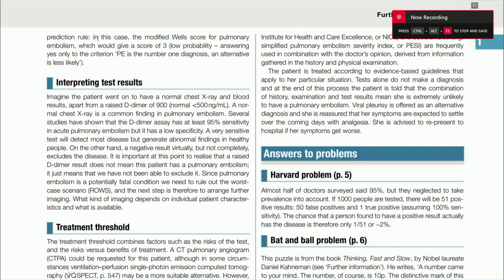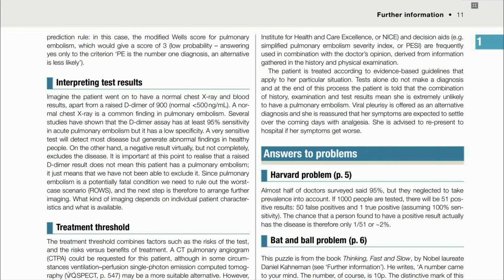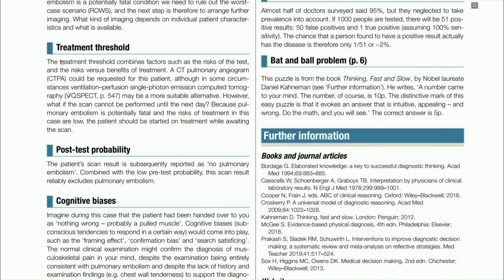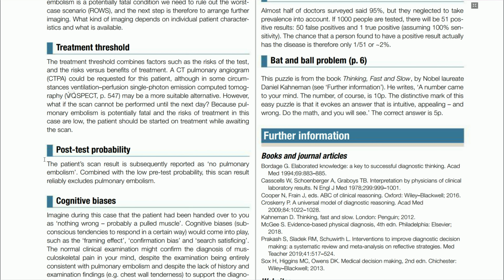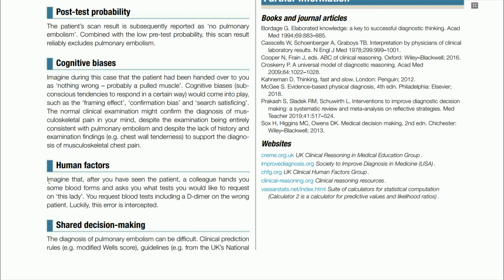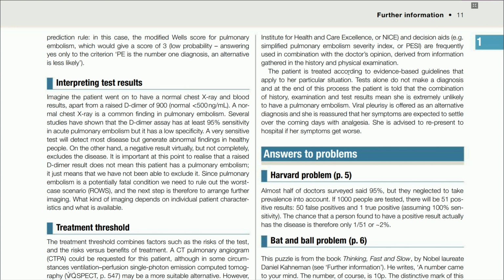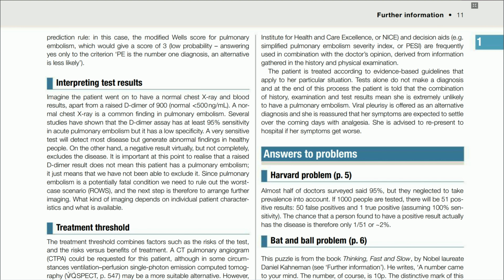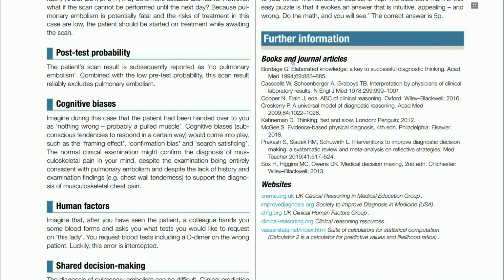Page - 11, Davidson's Principles and Practice of Medicine - 24th Edition